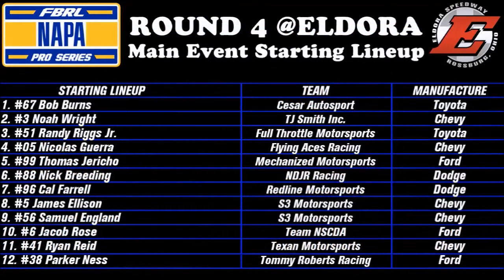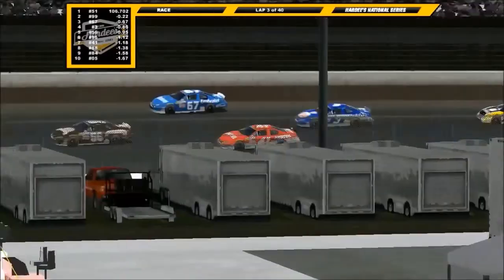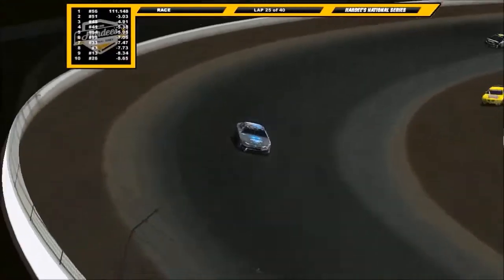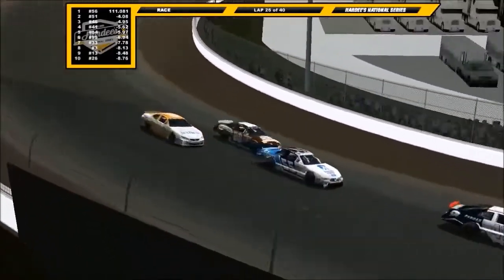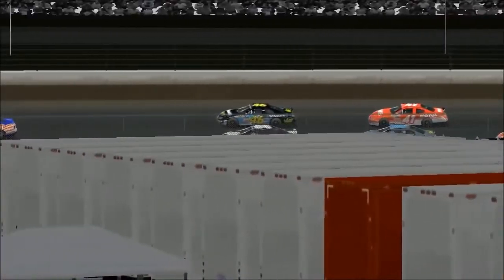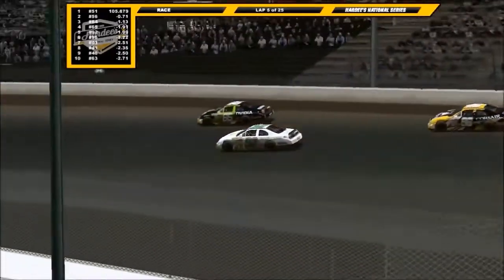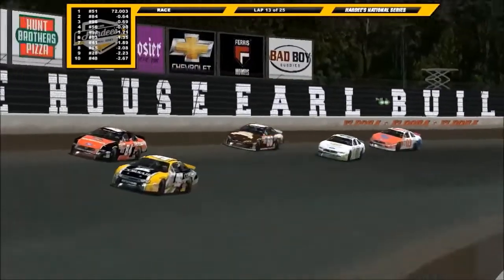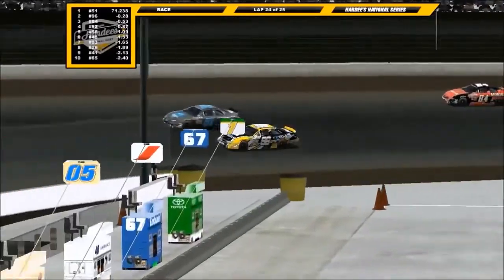2019 FBRL NAPA Pro Series: Round 4: Eldora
After some intense racing in the Heat Races and the LCQ, it has given drivers exposure on the characteristics of the track. Dirt will fly as always, and vision is key in executing a proper racing line. With it's diversity of grooves, drivers will continue to experiment, and all will be searching for one thing: victory.